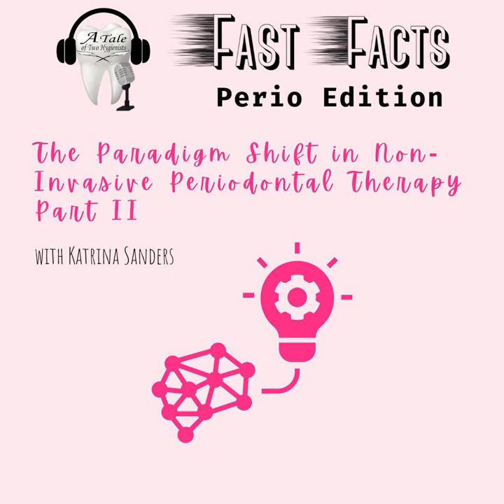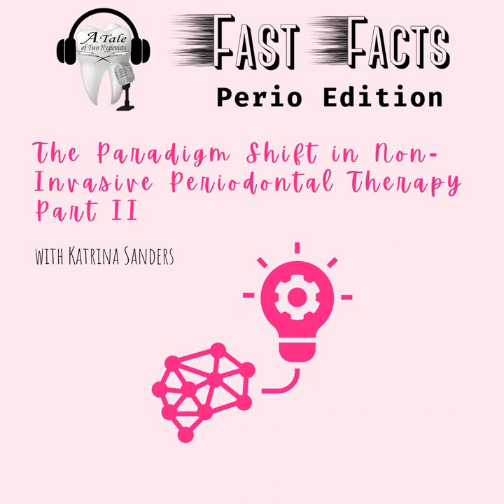The Paradigm Shift in Non-Invasive Periodontal Therapy Part II with Katrina Sanders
In this part II, we examine the continued paradigm shift of non-invasive periodontal therapy. The question remains... do endotoxins embed themselves into the cementum and does it require aggressive root planing in order to accomplish health? If not, what is needed?

 Reference: Ribeiro, F. V., Mehta, J. J., Monteiro, M. F., Moore, J., Casati, M. Z., &amp; Nibali, L. (2023). Minimalinvasiveness in nonsurgical periodontal therapy.Periodontology 2000.